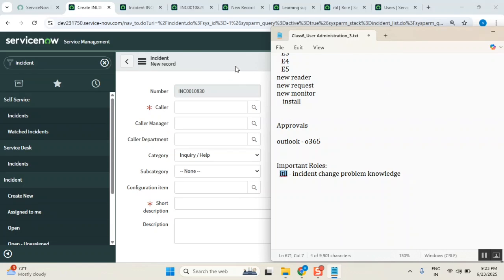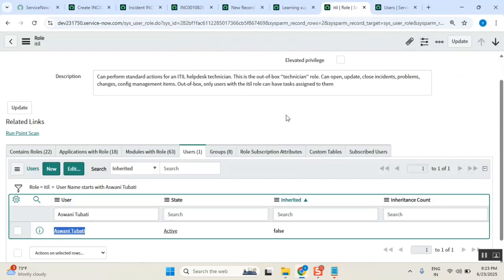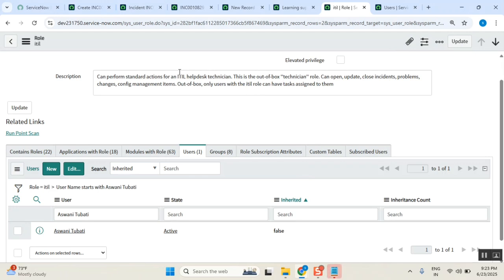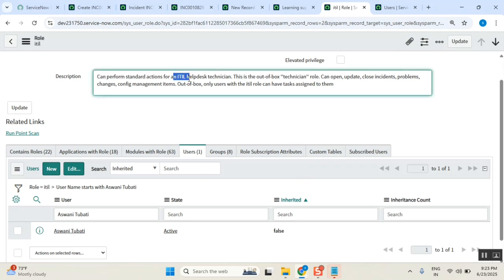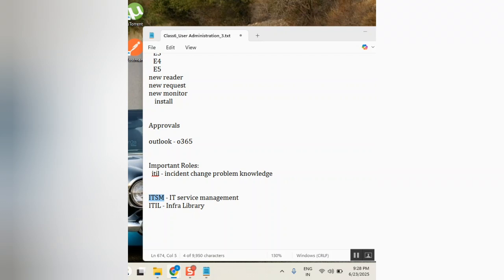ITIL vs ITSM Explained with Chicken Biryani 🍗 | Funny Yet Powerful Analogy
🔥 Confused between ITIL and ITSM? Let's break it down with a spicy Chicken Biryani analogy! 🍗

This video from SKFacts explains complex IT concepts in a simple and tasty way. Whether you're preparing for an ITIL exam, working in ServiceNow, or just want to understand the real difference between ITSM and ITIL — this is a must-watch!

📌 Topics Covered:
- ITSM vs ITIL explained
- Real-life example using Chicken Biryani
- Fun and practical learning!

👉 WhatsApp for Scripting Classes: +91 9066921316

servicenow developer,
servicenow integration,
servicenow training,
servicenow helpdesk,
servicenow atf,
servicenow architecture,
servicenow bangalore,
servicenow branding,
servicenow cmdb,
servicenow catalog,
servicenow company,
servicenow change management,
servicenow csm,
servicenow client script,
servicenow community,
servicenow catalog item creation,
servicenow discovery,

servicenow edureka,
servicenow explained,
servicenow events,
servicenow employee center,
servicenow esignature,
servicenow grc,
servicenow gyan,
servicenow grc demo,
servicenow gliderecord,
servicenow glideajax,
servicenow github,
g_scratchpad servicenow,
atul g servicenow,
servicenow hrsd,
servicenow hyderabad,
servicenow hindi,
servicenow knowledge,
servicenow learning,
servicenow ldap,
servicenow notifications,
servicenow now mobile app,
servicenow navigation,
servicenow now mobile app configuration,
servicenow orchestration,
servicenow overview,
servicenow portal,
servicenow ppm,
servicenow portal development training,
servicenow projects,
servicenow platform overview,
servicenow reports,
servicenow support,
servicenow scripting,